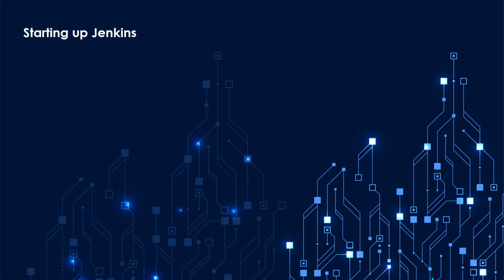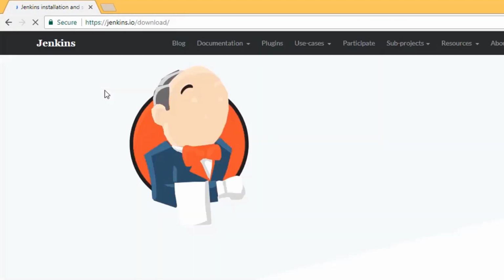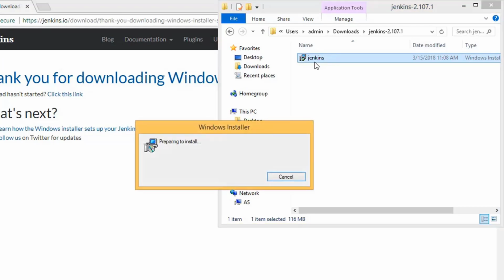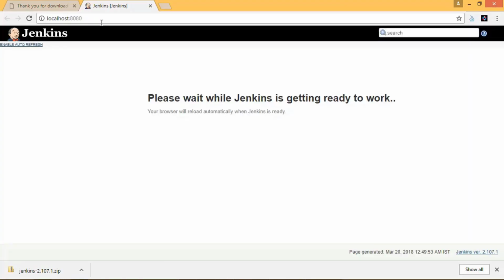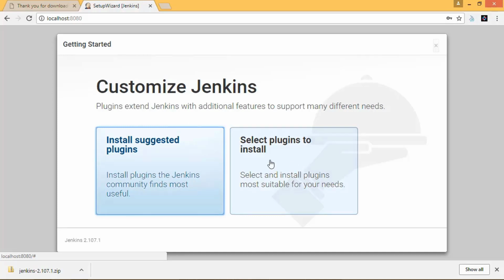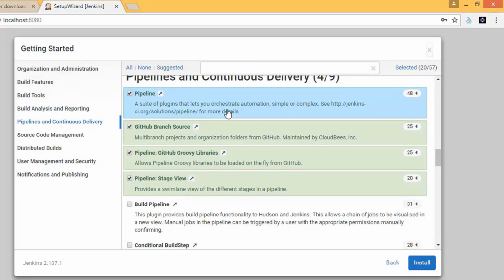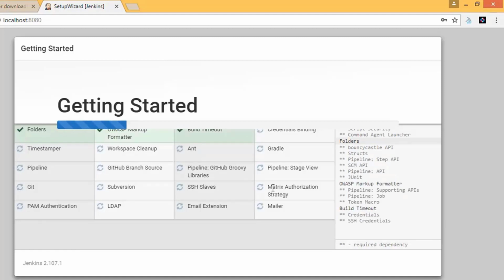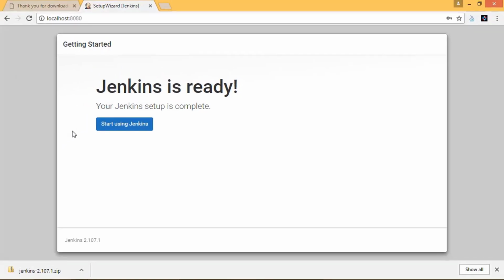Getting started with Jenkins | Alchemy InfoTech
This video takes you through the process of setting up (its pre-requisites) and installing Jenkins on your system.